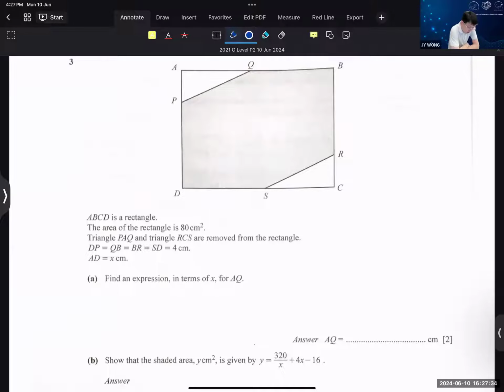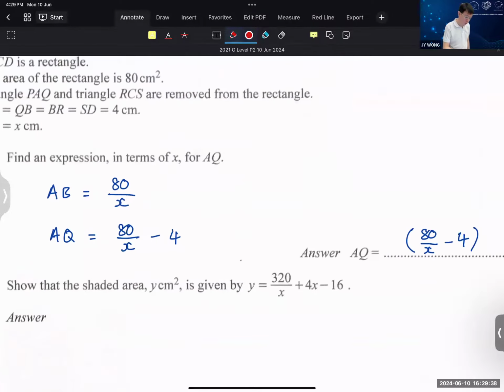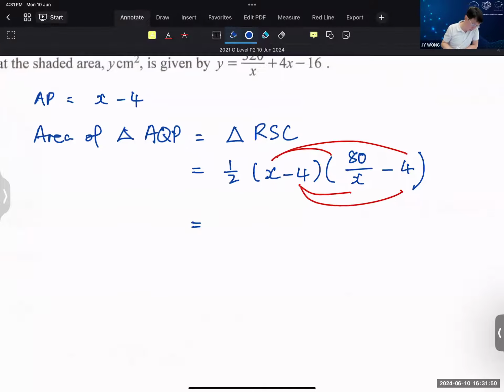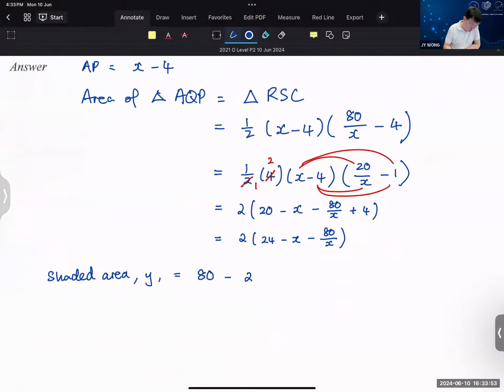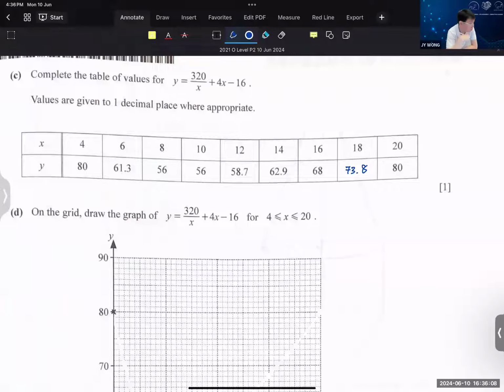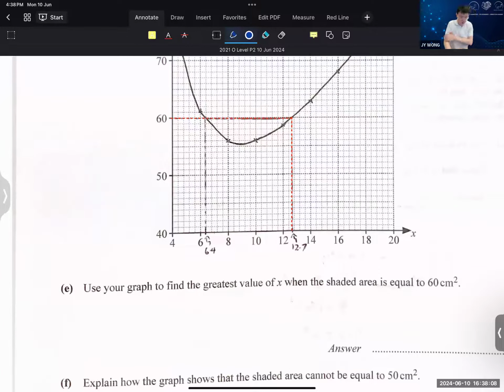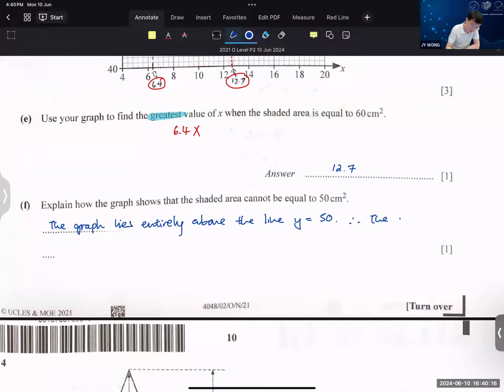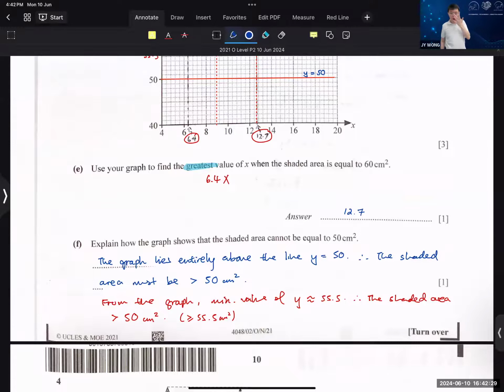Answers to O Level E-Math 2021 Paper 2 Question 3